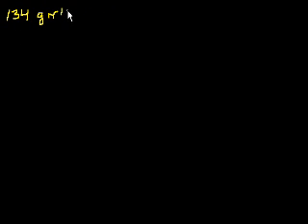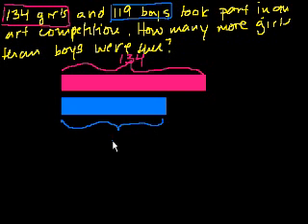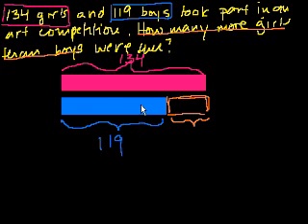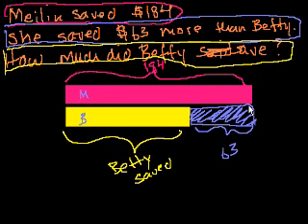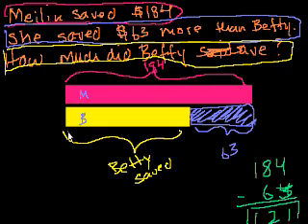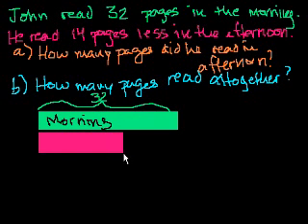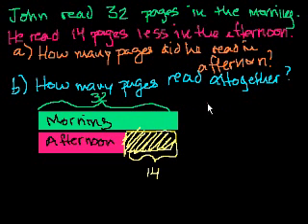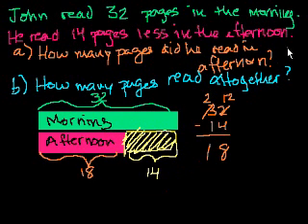Singapore Math: Grade 3a Unit 2 (part 4)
Some more word problems